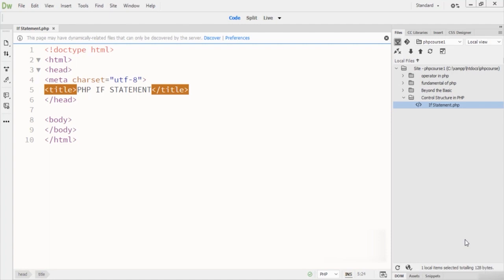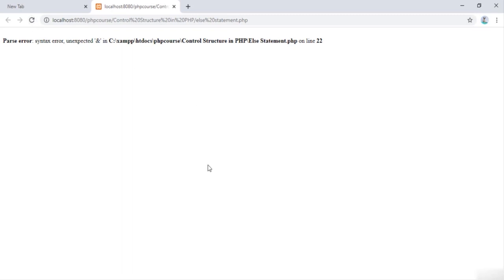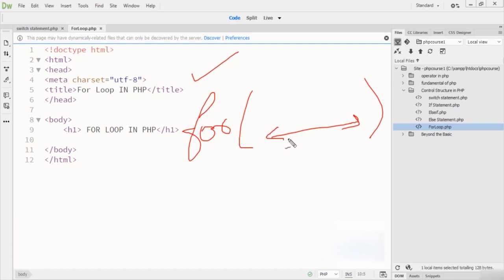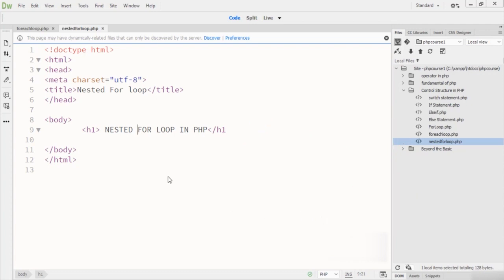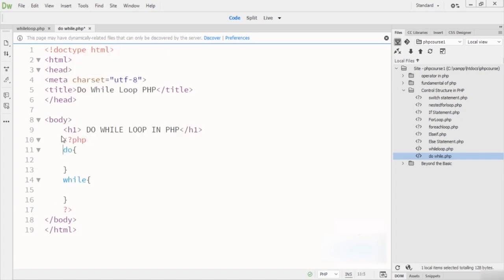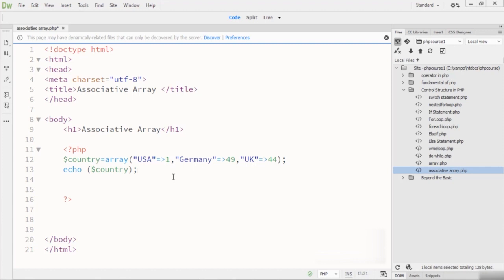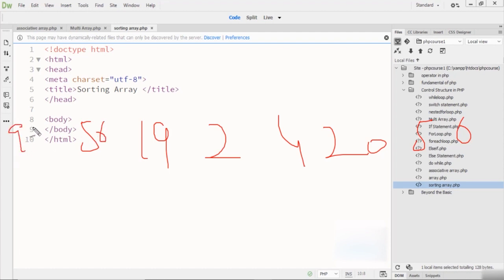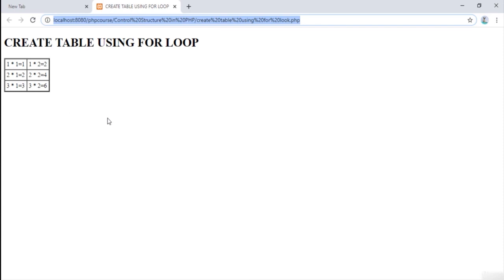Control Structures In PHP | If, Else, Else if, Switch, For loop, For Each, Nested For funycoder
Control Structures In PHP
If
Else
Else if
Switch
For loop
For Each
Nested For
While
Do while
Php Arrays
PHP Associative Array
PHP Multidimensional Array
PHP Sorting Array
Create a Table with help of For loop